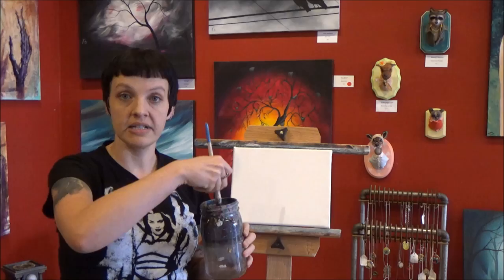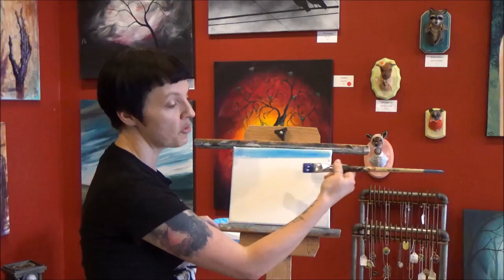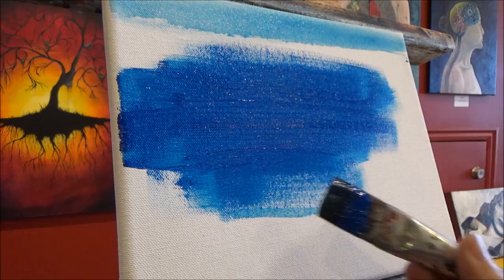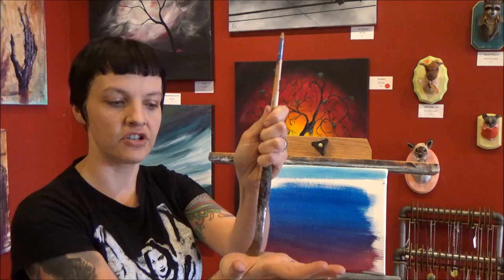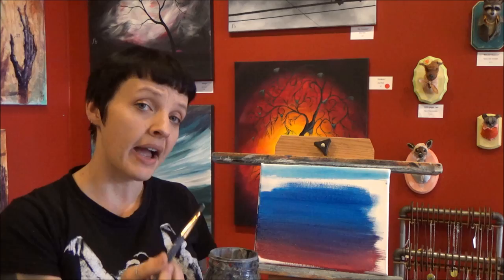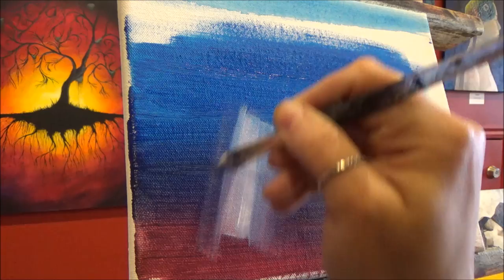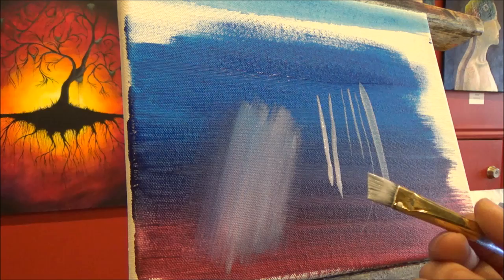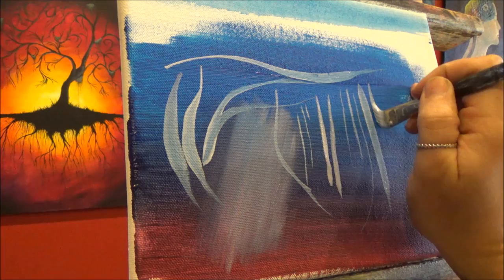Basic Paintbrush Handling Acrylic Tips and Tricks for Beginners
In this video, I'll be showing you some basic A to Z brush techniques. Everything from wetting your brush, loading your paint, how to use the brush on the canvas, and cleaning your brush to maximize its life. This video is perfect for beginners!!

I'll be demonstrating:
• A 1-inch flat brush for the background. How to lay paint down, and how to blend 2 colors together
• A half-inch angle brush. How to use this brush to make different kinds of lines and blend colors together
• And a small round brush. How to make different kinds of lines and maintain brush pressure